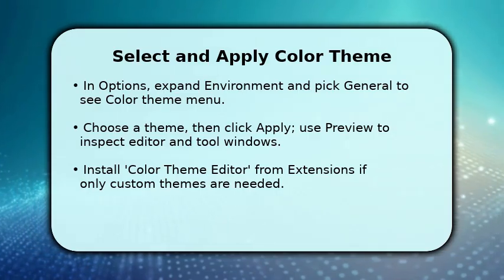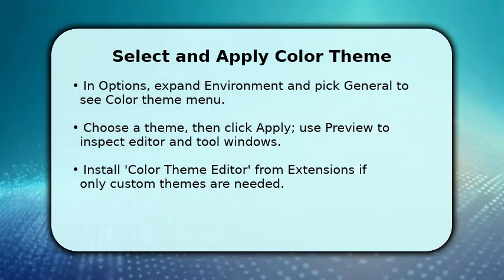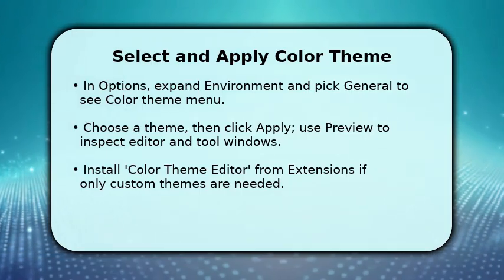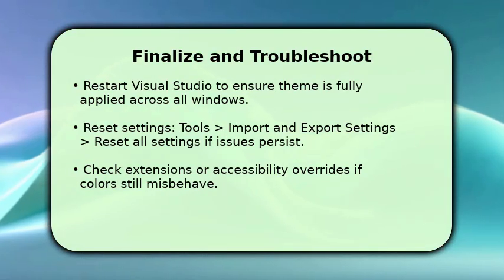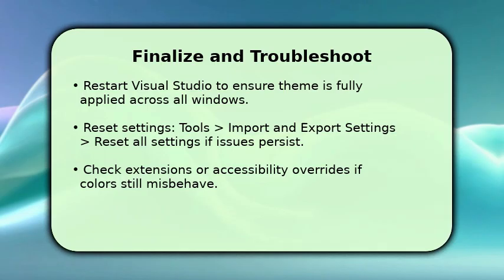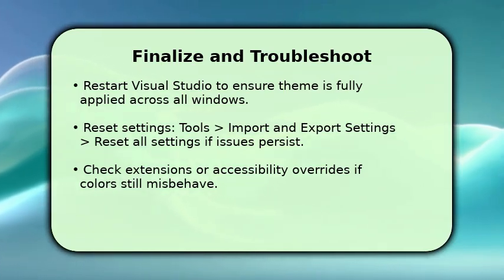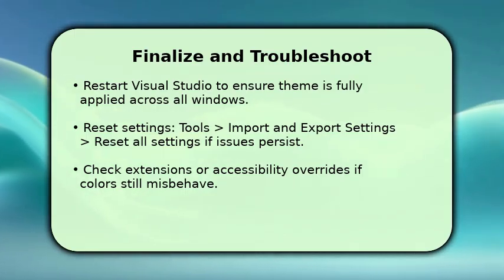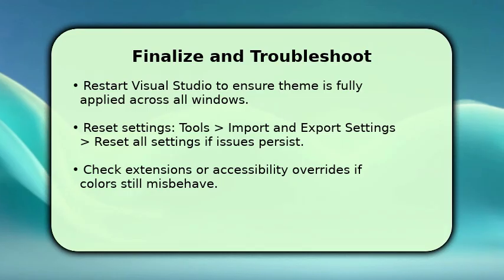How to Change Visual Studio Theme 2022 (only Way)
How to Change Visual Studio Theme 2022 (only Way) | 🔒 Surfshark VPN Deal — Stay private and secure. $1.99/mo + 3 Months Free ▸

Learn the definitive steps to change Visual Studio Code themes in 2022, enhancing your coding experience with customized visual settings. This guide covers theme selection and application methods for developers seeking a personalized workspace.

Visual Studio Code, change VSCode theme, VSCode Themes Guide, customize Visual Studio Workspace, apply new VSCode color scheme, visual studio code themes tutorial, how to change visual studio appearance, vscode customization guide, ideal coding environment with vscode themes, step-by-step theme switch in visual studio